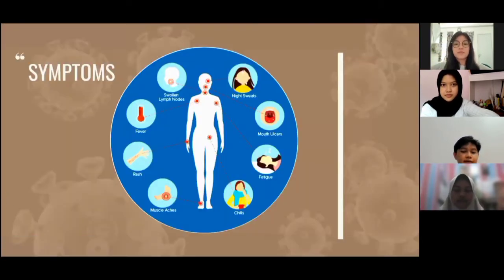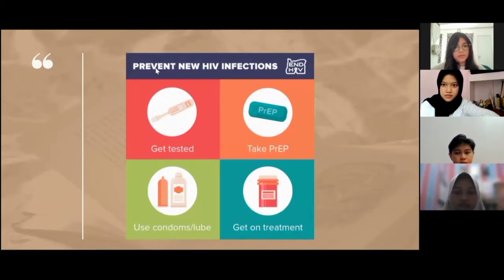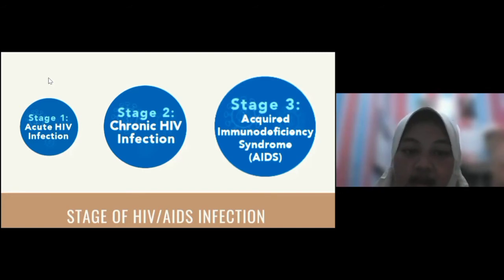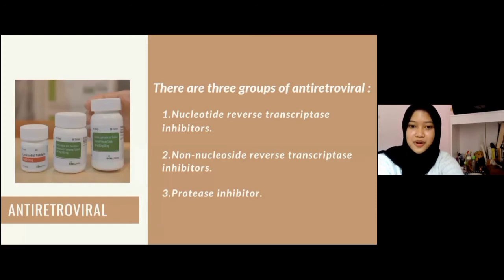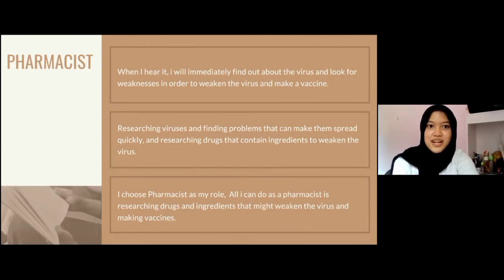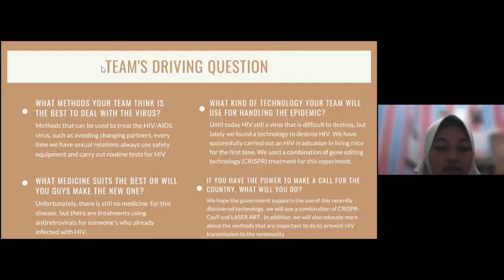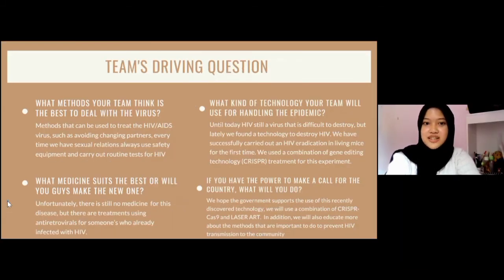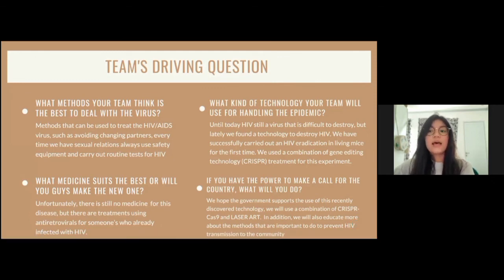If I Were In a Medical Team | BIOCLUB Project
Hi Guys 👋🏻
Thankyou for joining us here!

We are the 13th Generation of COSS Biology --- @earlendzr @abbizarf_  @sabrinaazvr @sovianiepash

In this video we want to share our research on  🦠HIV/AIDS Virus🦠

This is particularly for you guys who's not quite sure about what is HIV/AIDS and how to prevent it, plus we're sharing ideas that you might discuss or just to keep in mind 👉🏻🧠

👩‍🔬👨‍🔬We find this is part of our duty as a member of Bioclub who have learned about Virus with our teacher Miss Desta and developed this research with senior @fzthalib